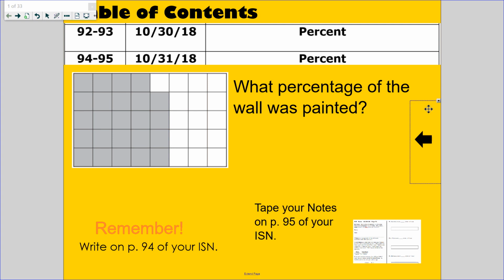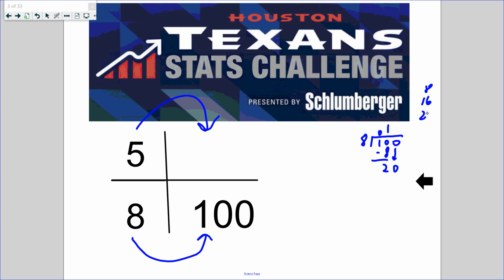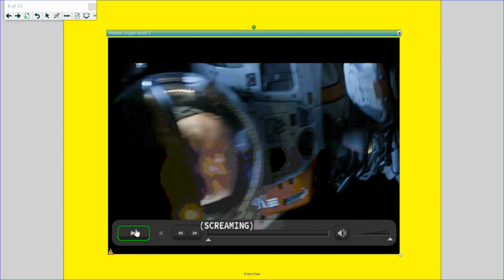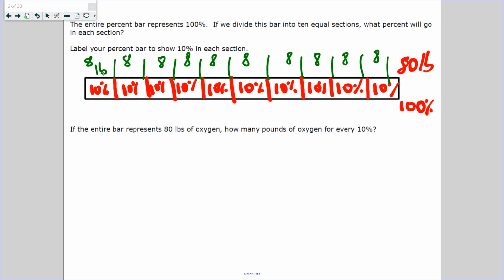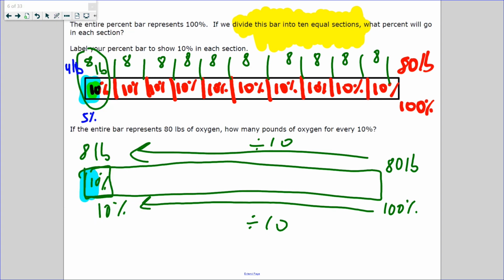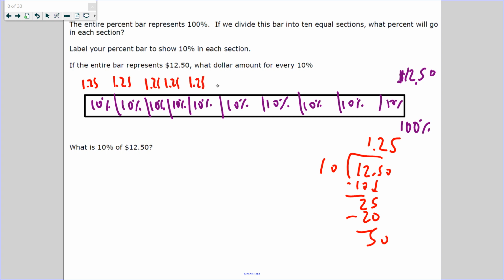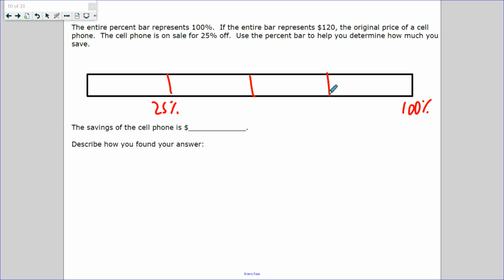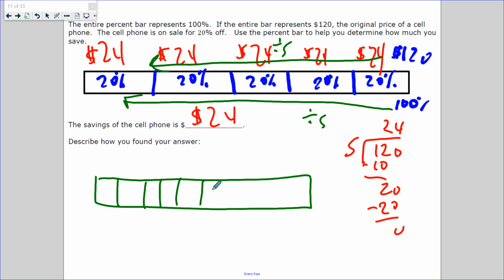PAP Percent of Number using Strip Diagrams